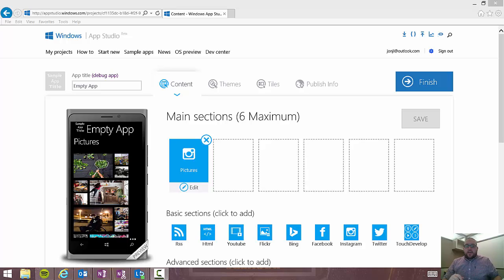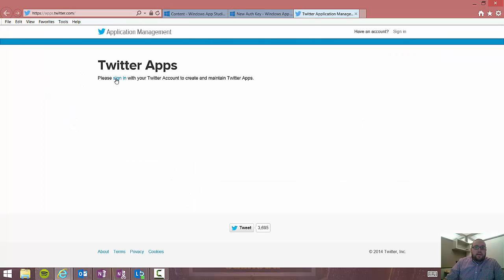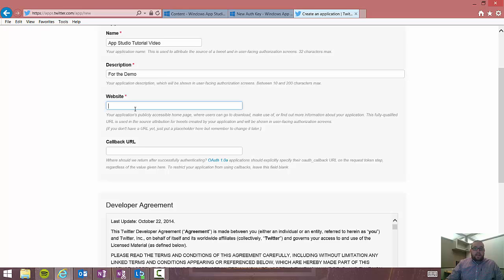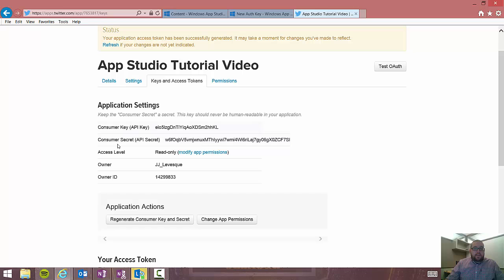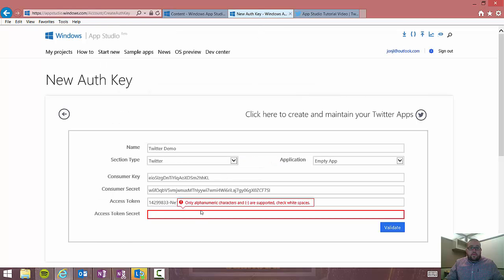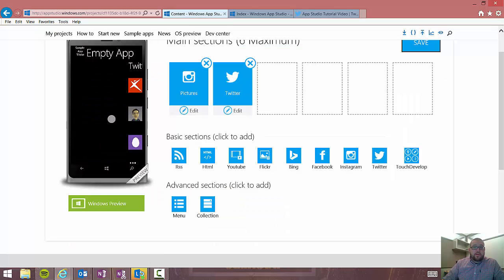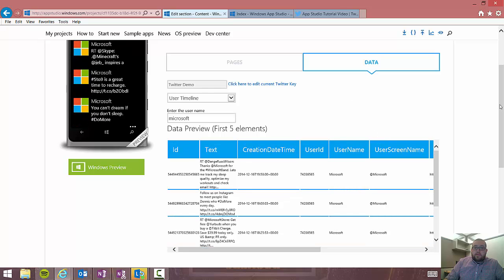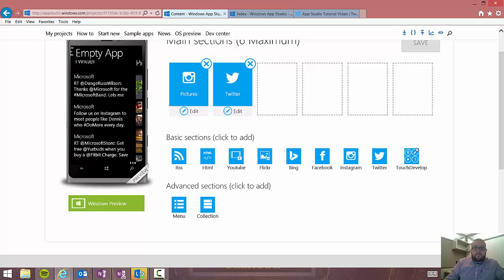Windows App Studio Twitter Tutorial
A short video showing how to use the various options for the Windows App Studio Instagram data source.

Have fun and let us know what apps you create!